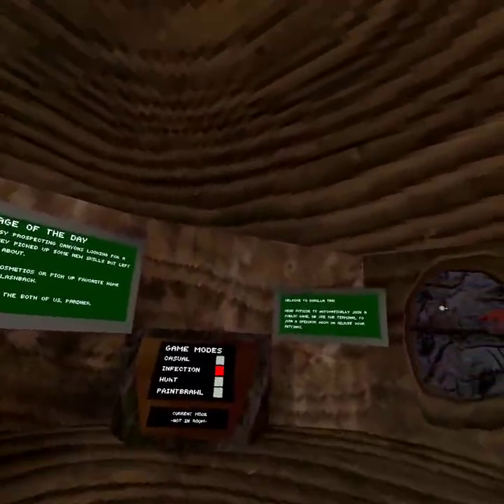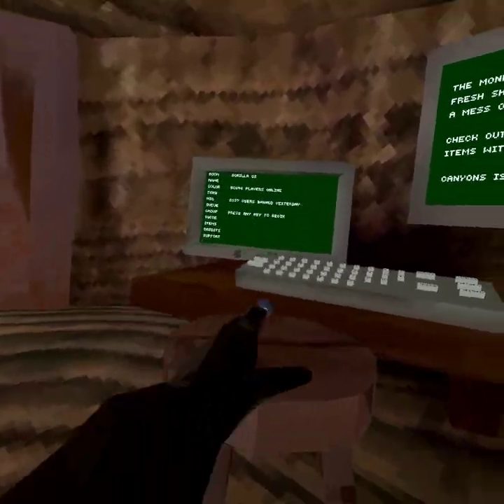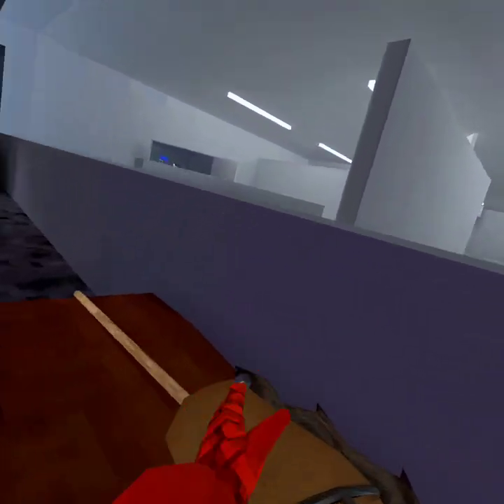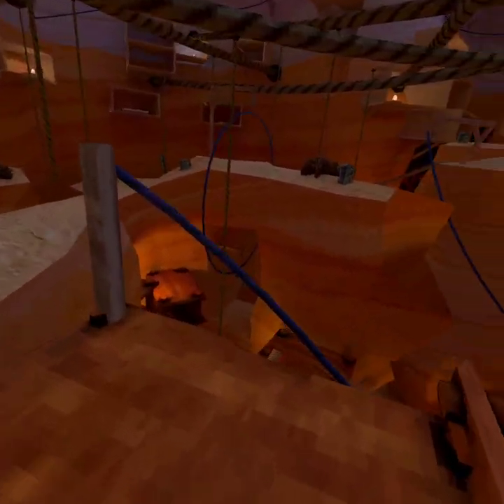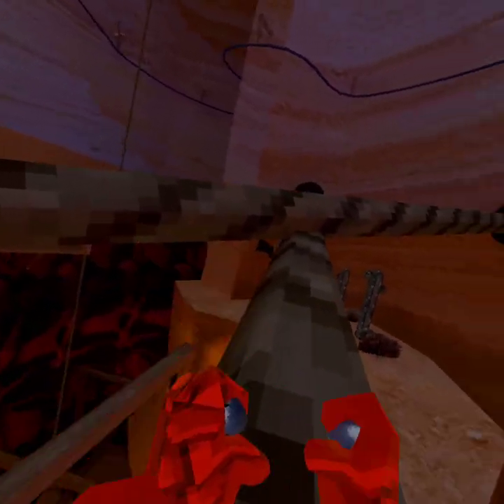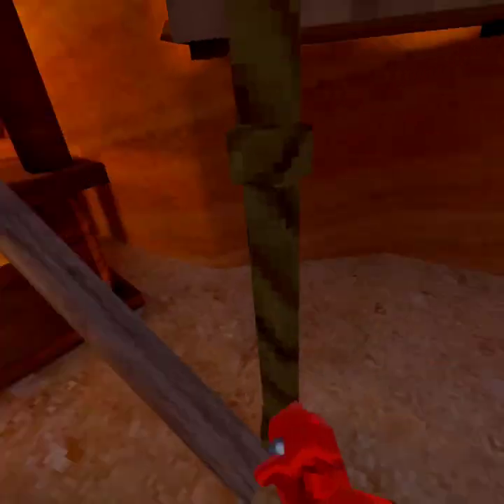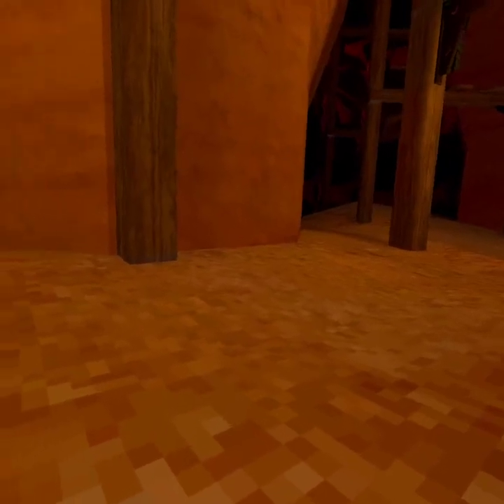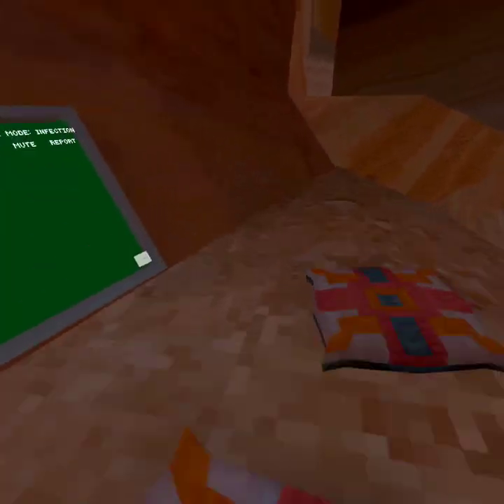The new Gorilla Tag Canyons Update is AMAZING!